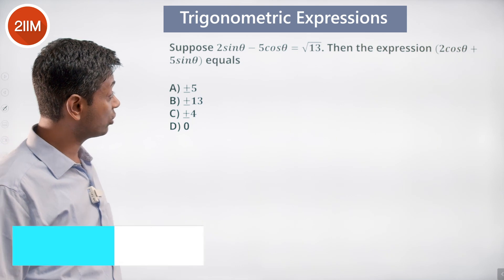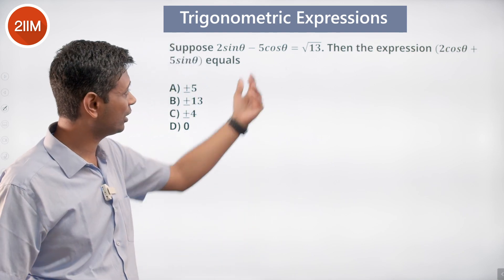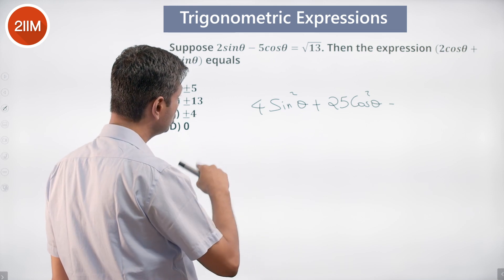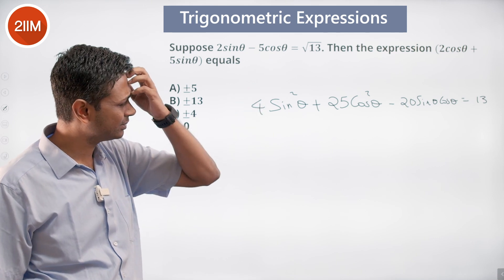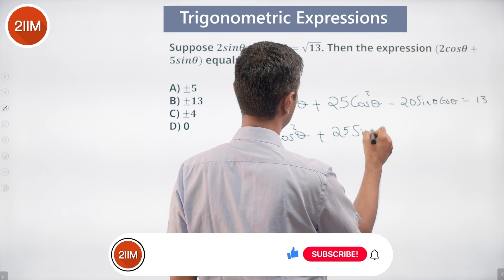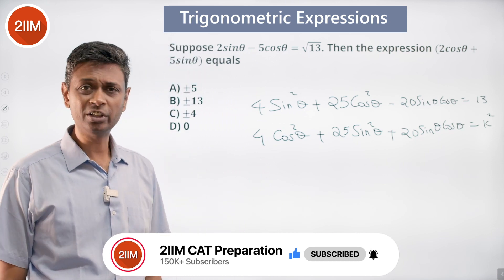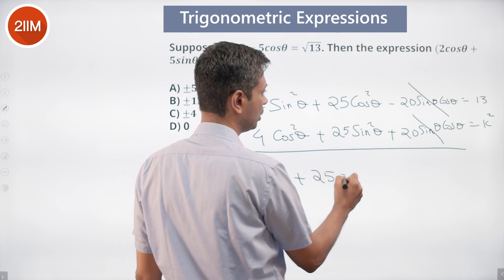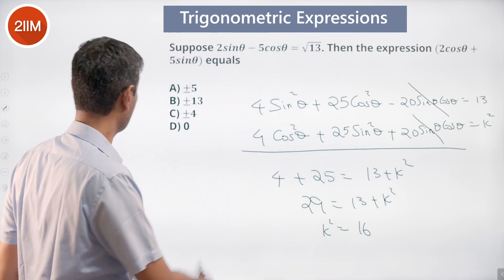PGDBA Quant 2022 Solutions | Trigonometric Expressions | 2IIM CAT Preparation